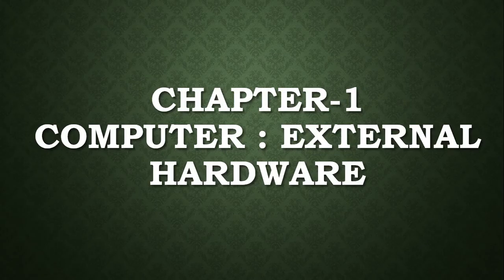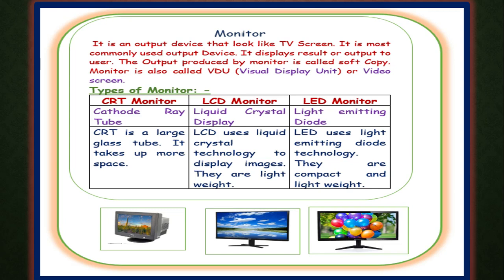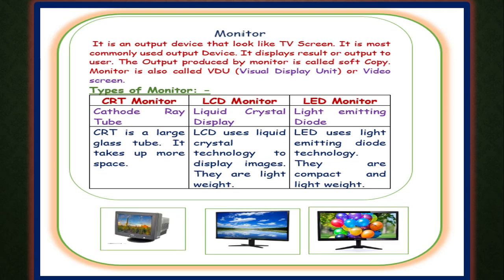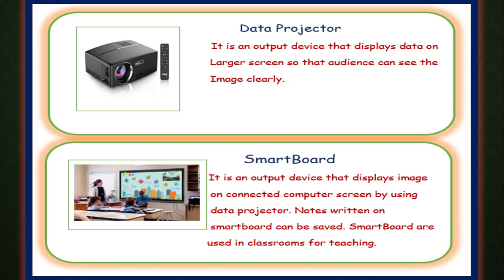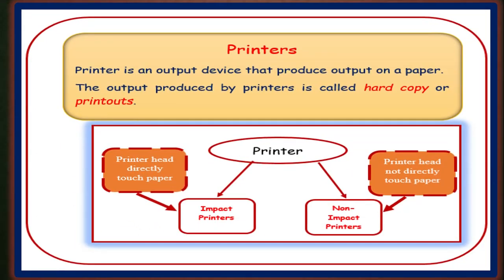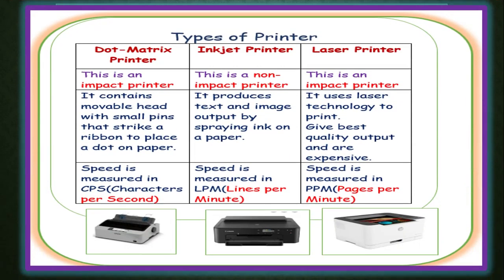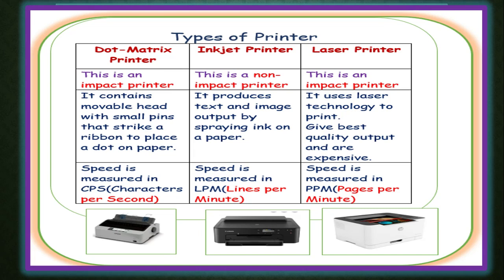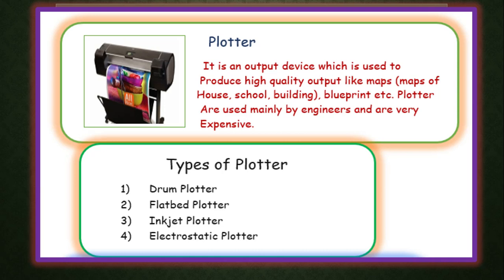Output devices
Output devices 7